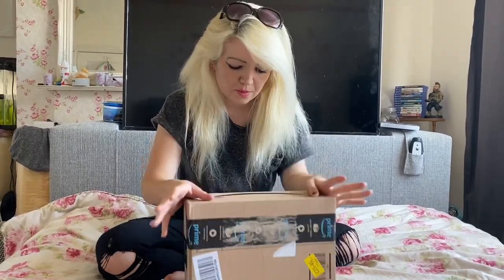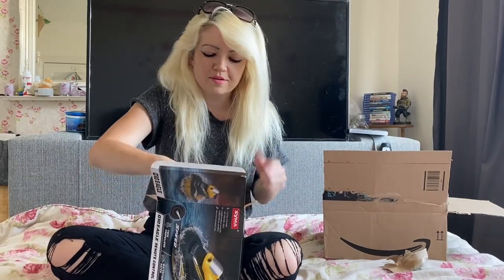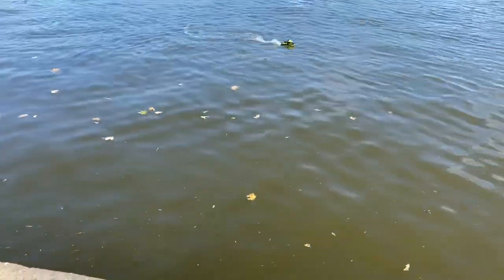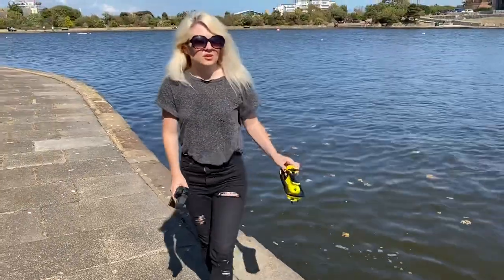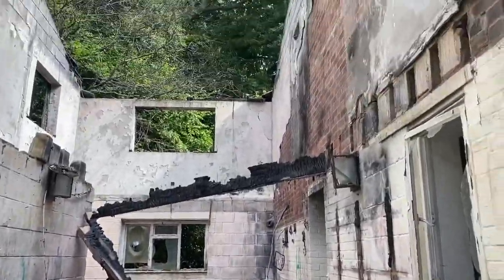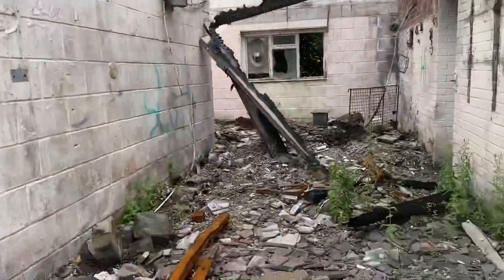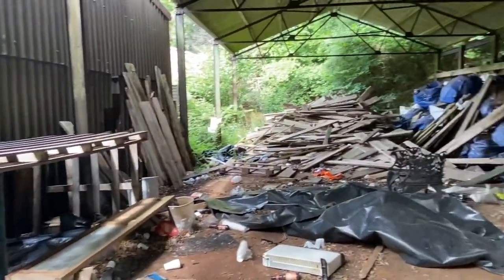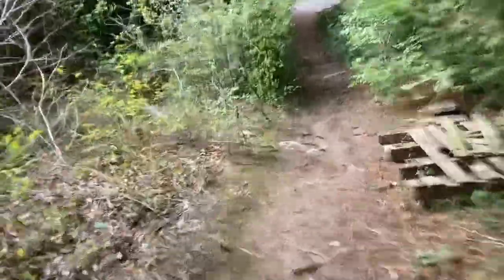Got caught by security at an abandoned building!!! Plus syma rc high speed boat review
Hello all and Thankyou for watching!!!

To be in with a chance of winning a free speed boat here is the link!

To buy the product off amazon here is the link!